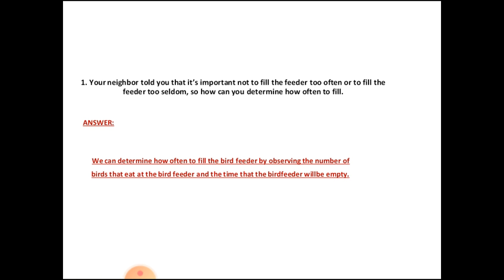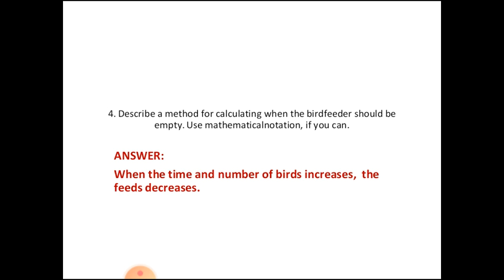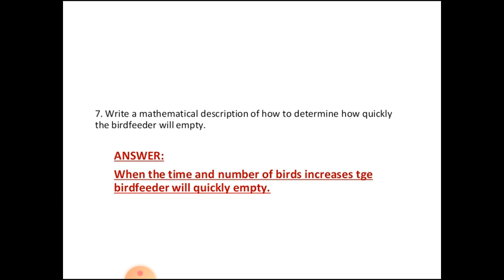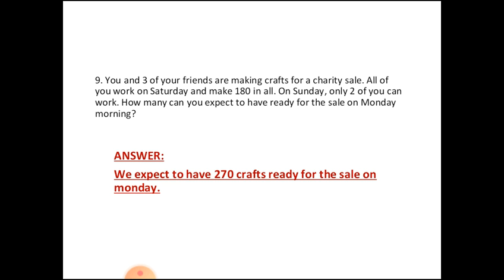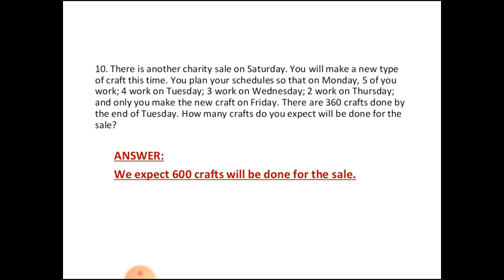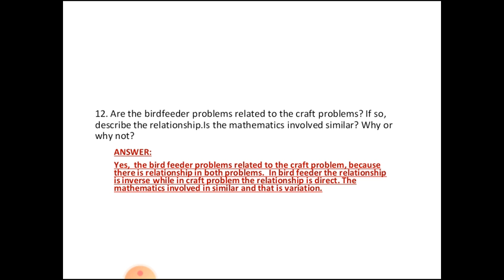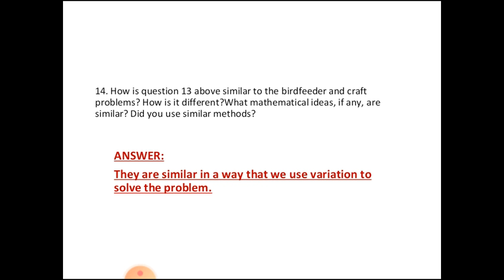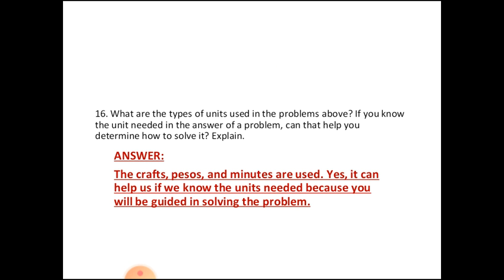Activity 4: birds on frenzy (solution finder)